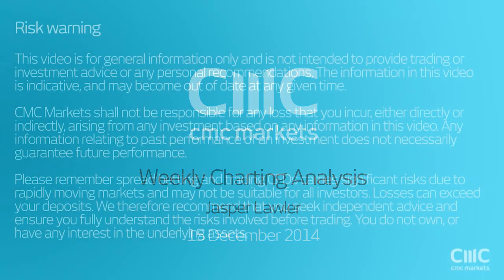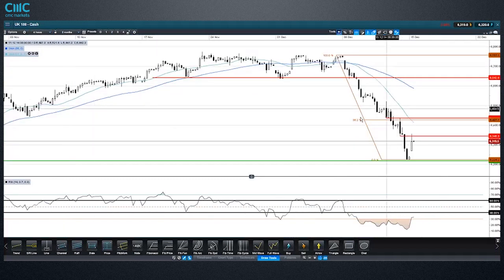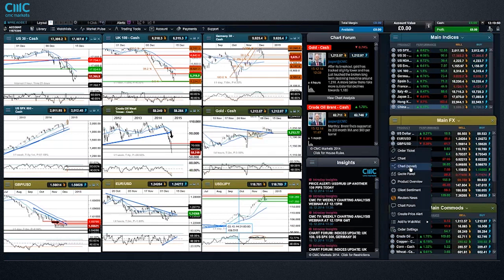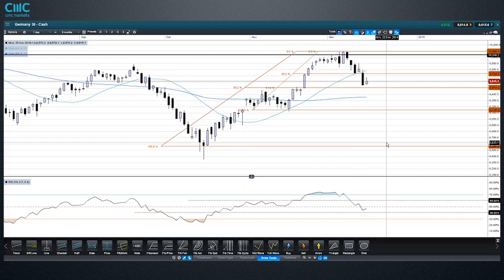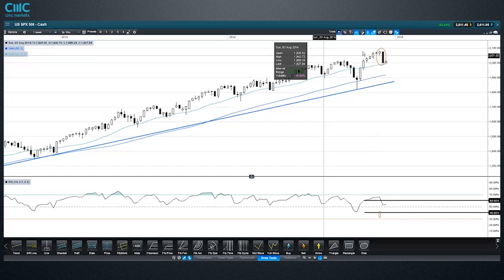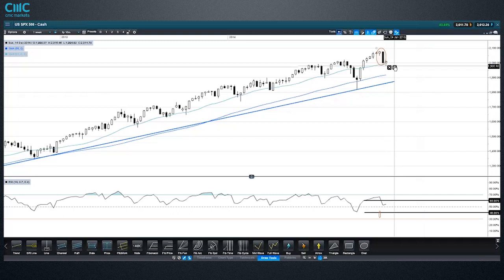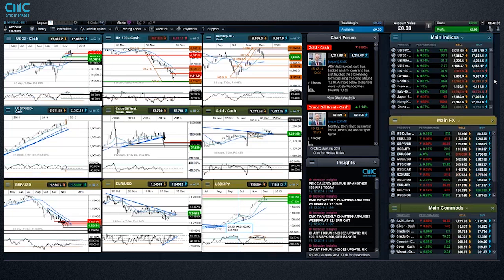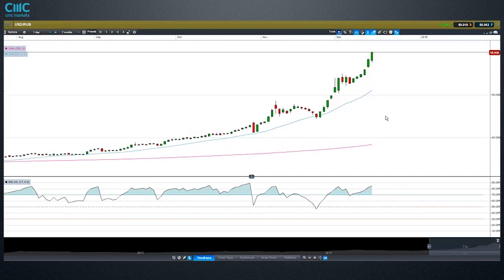Weekly Charting Analysis 15 December 2014 CMC Markets Jasper Lawler